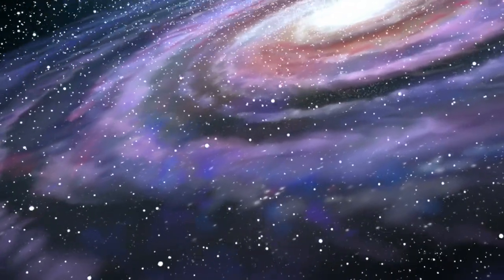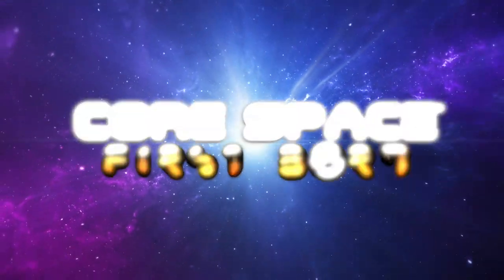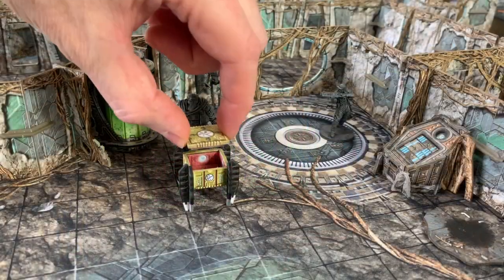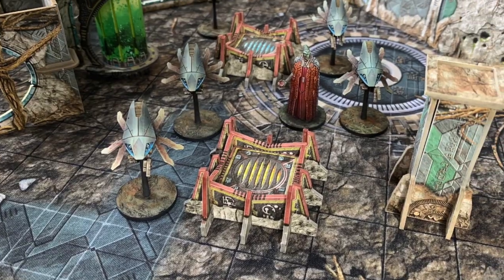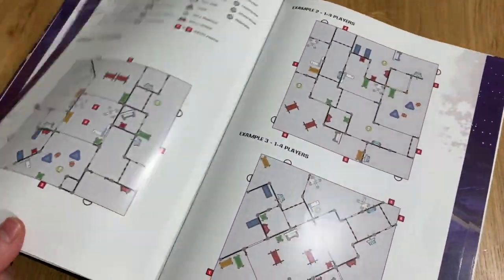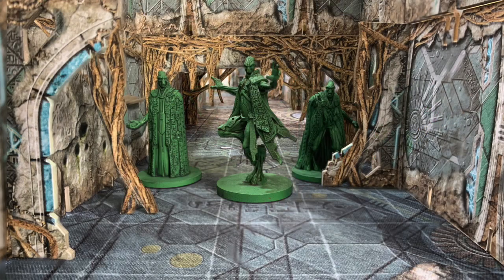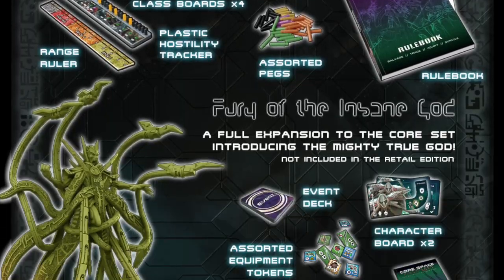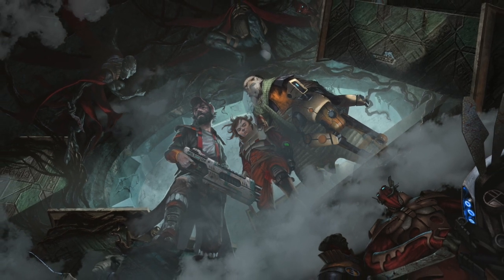Core Space: First Born Kickstarter Trailer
Core Space: First Born Trailer